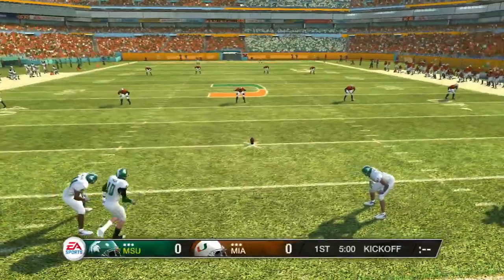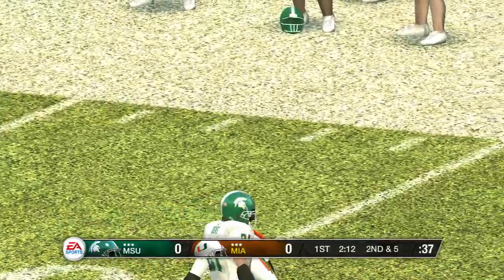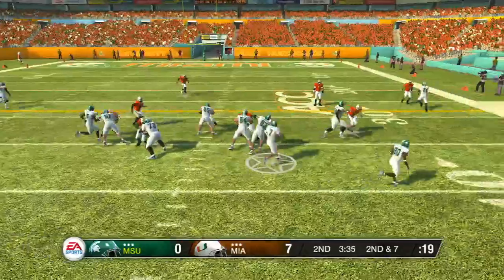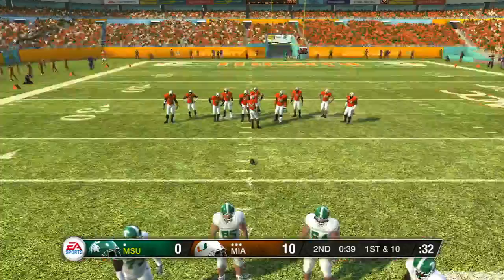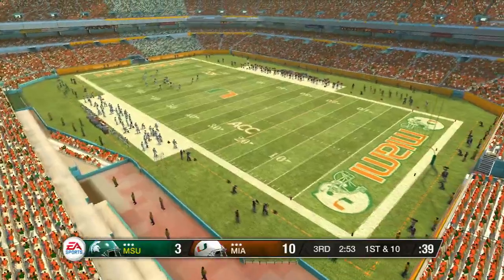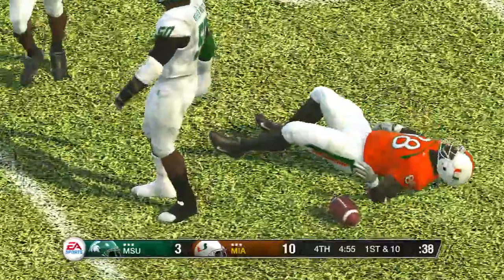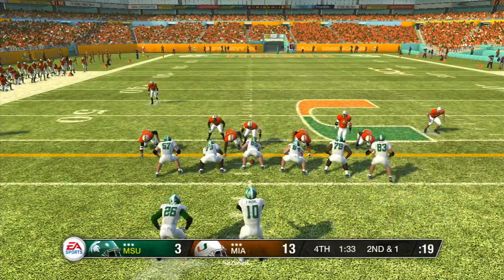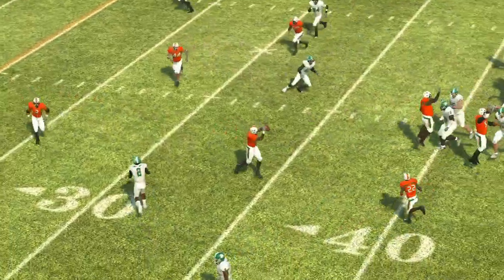Legendary Game Highlights College Football NCAA 09